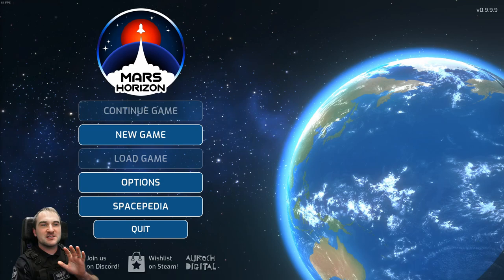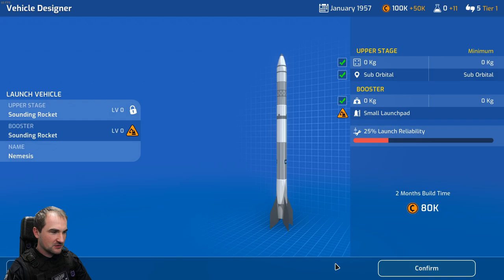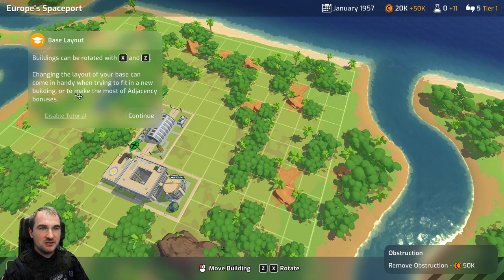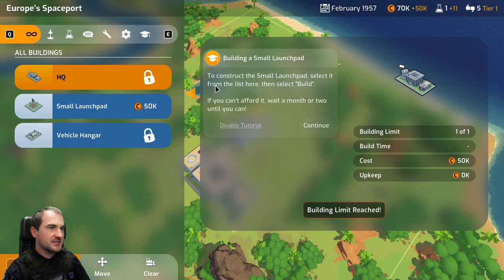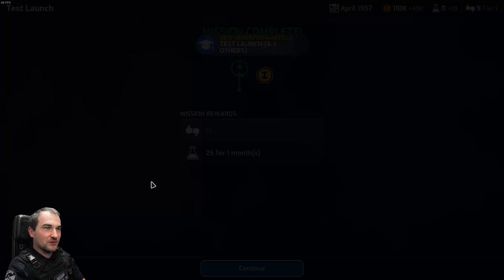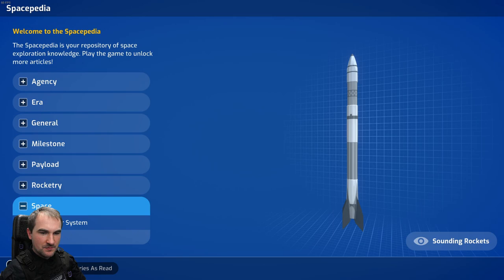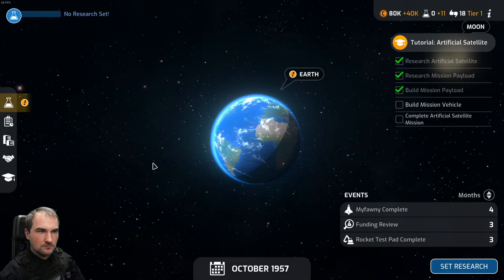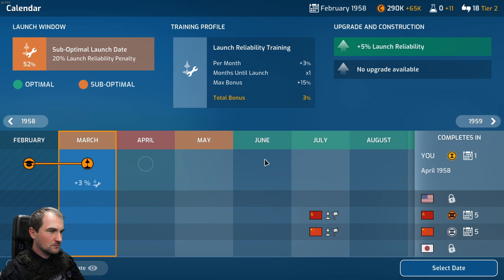Mars Horizon Tutorial - First Gameplay Hour - Starter Guide - Full Read Aloud - Captain Collins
We play through the first hour of the game, so that you can decide for yourself, if the game is something for you.

Yes, you can even grab games for Steam and other platforms you use :)

(Get games like X4 and DLC's or Cyberpunk without additional costs, but with support for the channel)

Check out the current stuff the Captain uses. If you have questions, drop them in the comments.

(Everything will count, with no additional cost to you, thank you!)